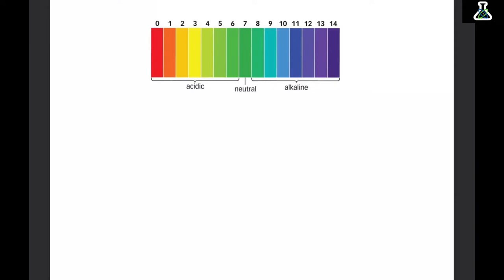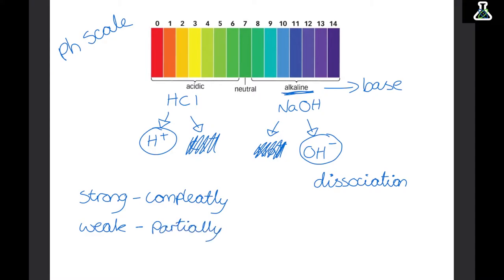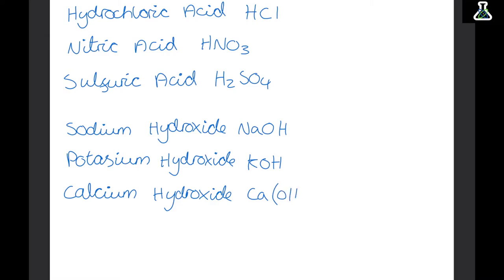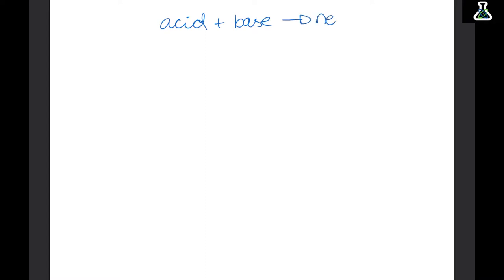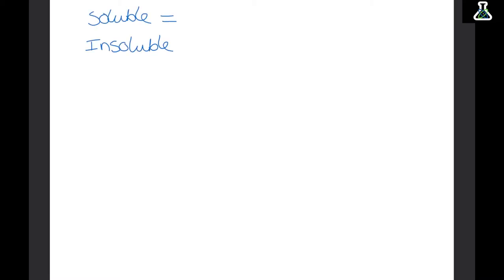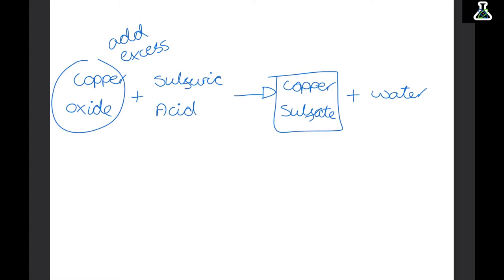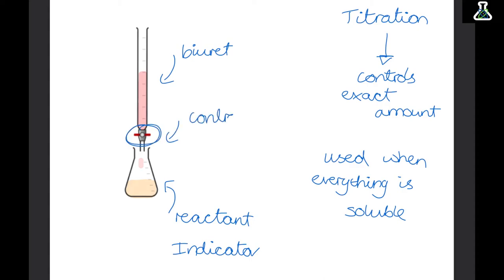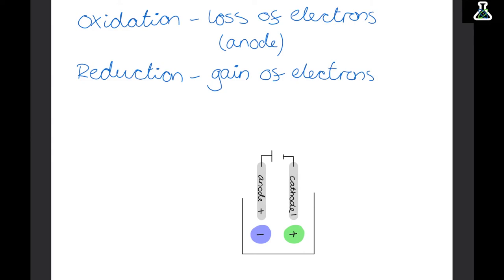The WHOLE of Edexcel GCSE Chemistry CHEMICAL CHANGES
The whole of Edexcel GCSE Chemistry Matter and Mixtures in one revision video.

0:14 - Acids and Alkalis
2:50 - Common Acids and Alkalis
3:41 - Indicators
5:00 - Neutralisation
5:41 - Acid Reactions
6:07 - Salts
7:04 - Solubility Rules
7:48 - Making CuSO4
8:55 - Titrations
10:06 - Electrolysis (molten)
12:05 - Electrolysis (dissolved)